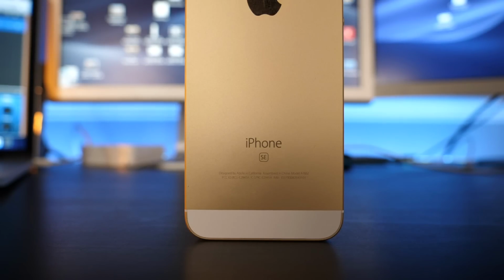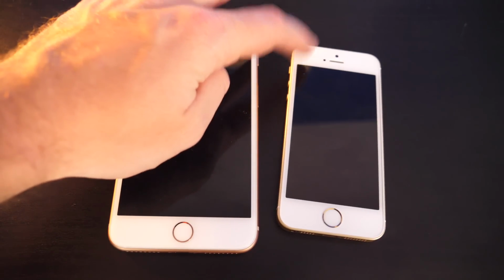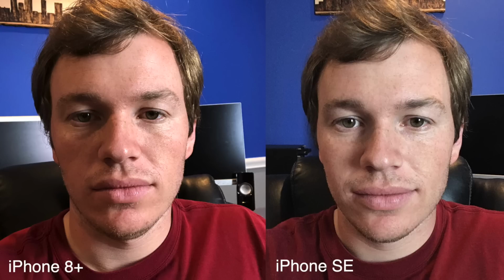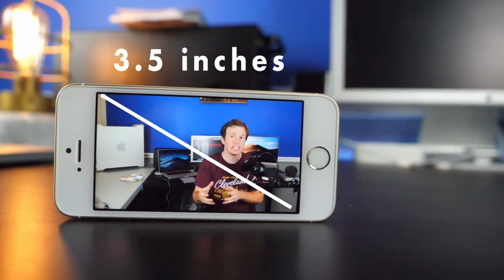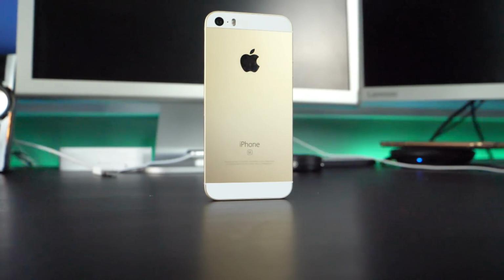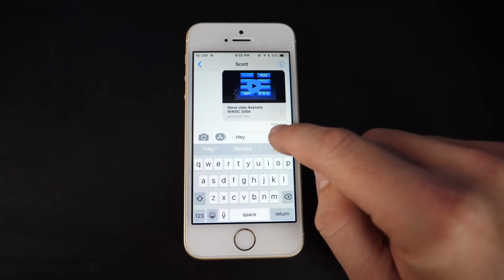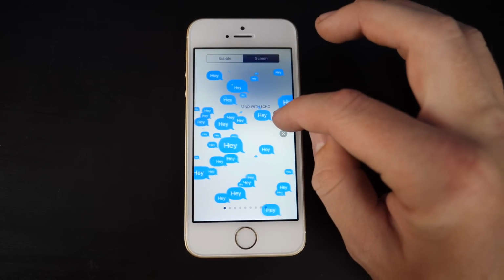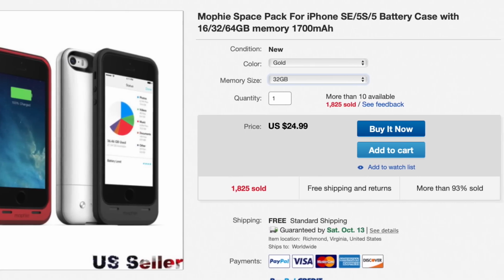Can you use an iPhone SE in 2019?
The iPhone SE came out all the way back in 2016, by phone standards it is quite old, but is it still worth it in 2018?

At 1/11 the price of a new iPhone XS Max I'd say it is. watch the video what are you doing down here?

Scott with Techno Eclipse

If you want some more written content check out my blog for some high quality blogs, I will be posting more blogs soon!